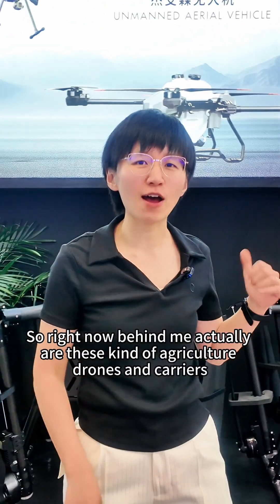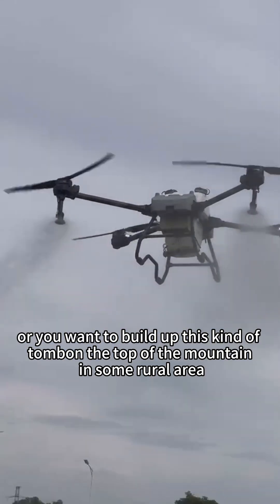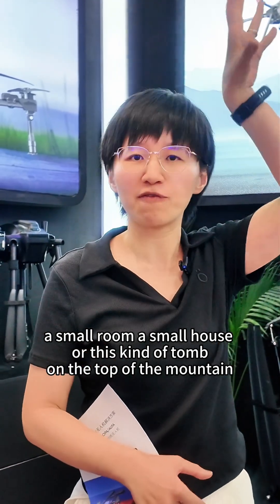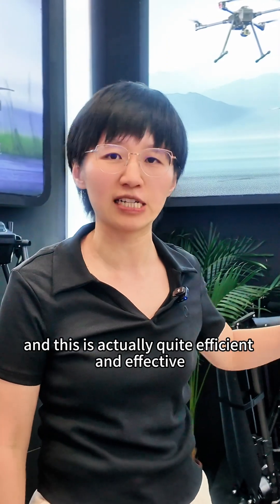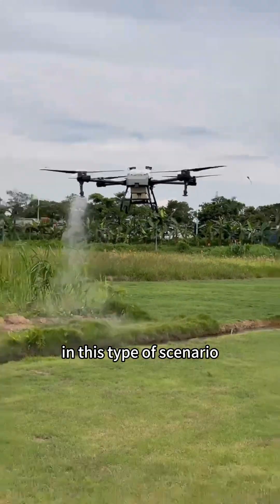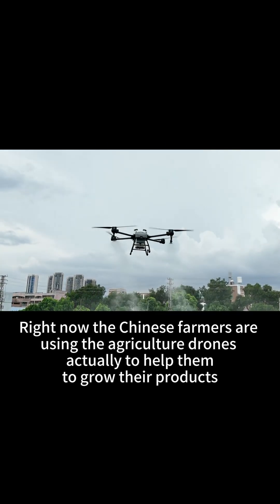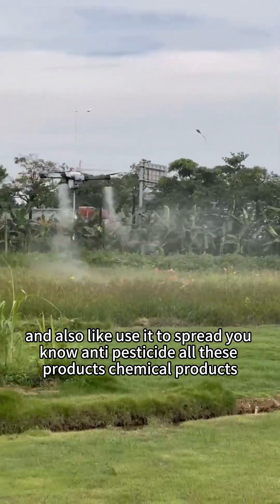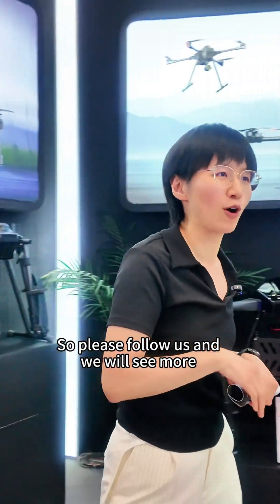House on the mountain? Drones can make it happen!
🏔️ Some highlights from the World Drone Expo in Shenzhen!

I came across these heavy-load drones 🚁 that can carry up to 50kg of materials at a time — helping people in remote mountain areas build houses and even tombs on mountaintops where there are no roads. 🏡💪
For communities where transporting materials used to take days by foot or mule, this is truly a game changer. Now, construction and even agriculture (like pesticide spraying 🌾) is faster, safer, and more efficient.

Check out the video to see how this tech is transforming rural life! 🎥✨